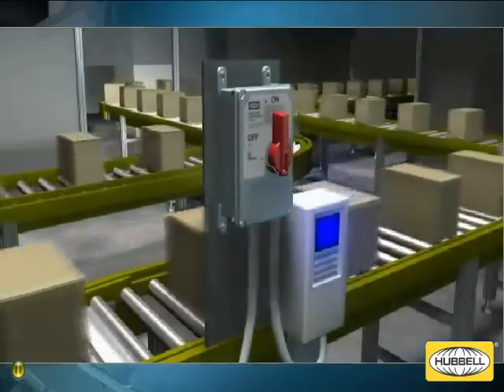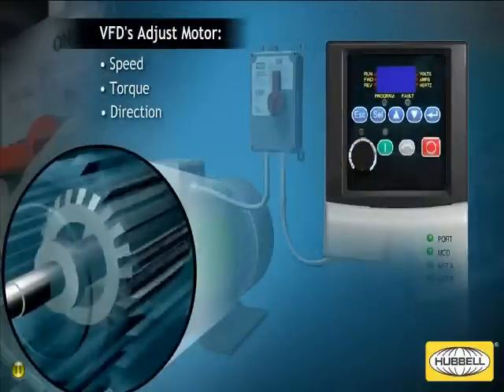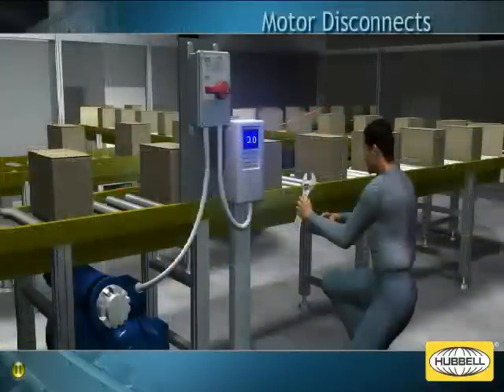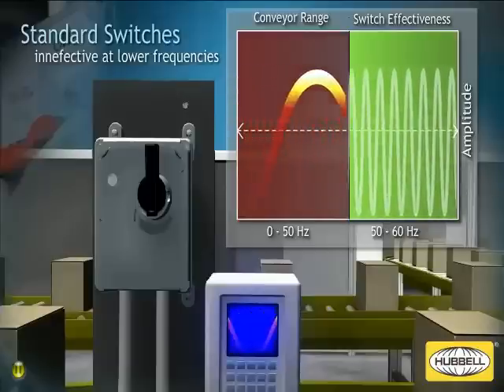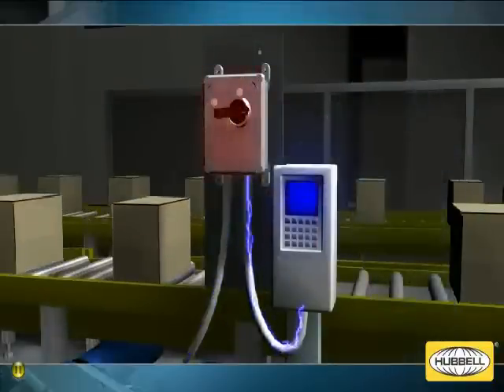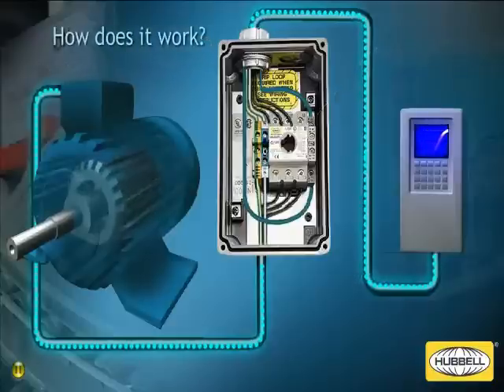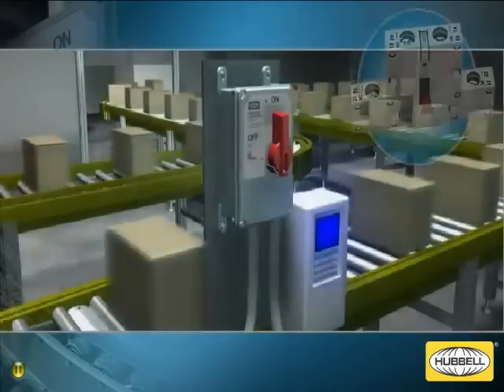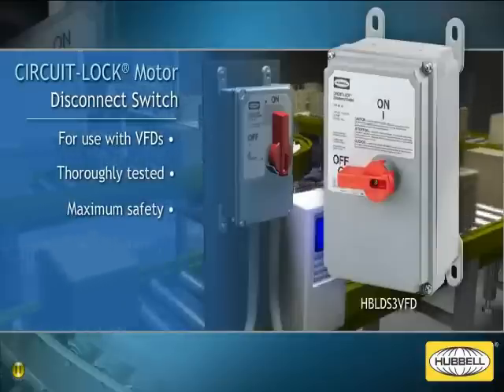Hubbell Circuit Lock Video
The HBLDS3VFD 30A CIRCUIT-LOCK® Non-Fused Disconnect Switch for use with Variable Frequency Drives